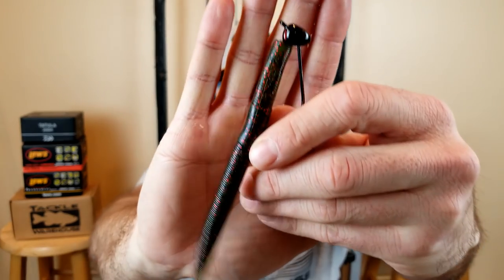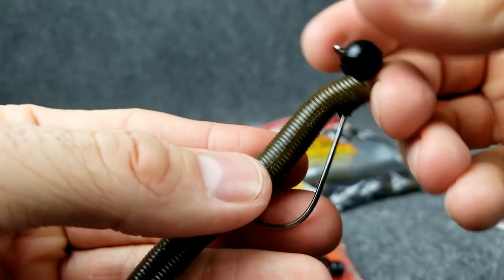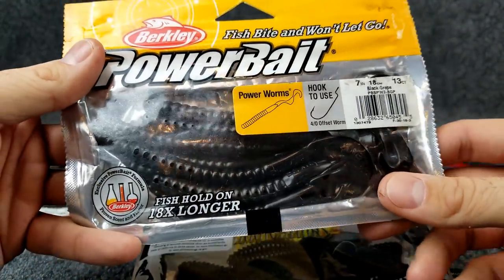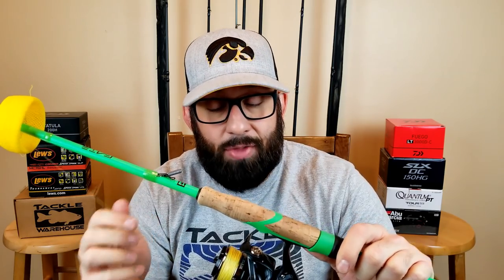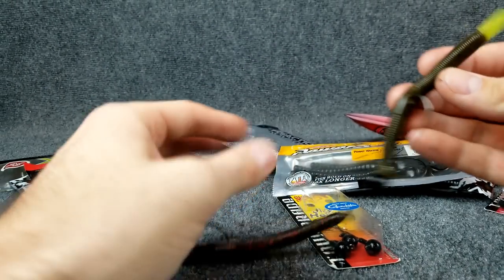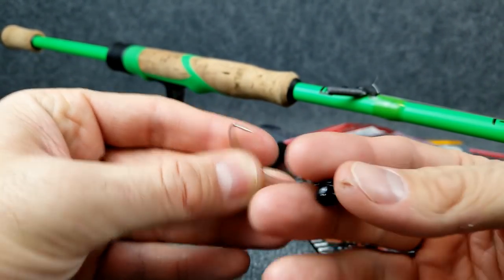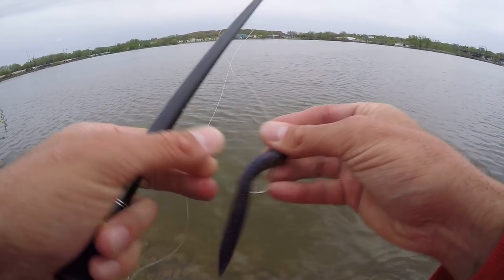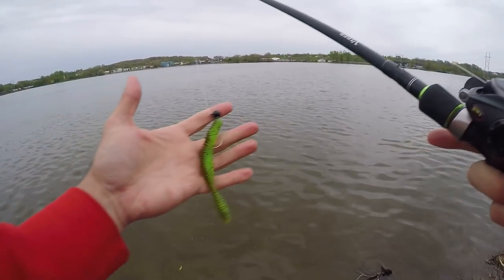The Shaky Head: "HOW TO FISH" Rigging, Rod/Reel, and TIPS!!!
Have you ever used a shaky head? Today I'll discuss how I rig a shaky head, the combos I fish it on, how it compares to other popular finesse techniques, and lastly we'll discuss how to fish it. The shaky head is a lot more versatile than a lot of people think. Different jig heads, plastics, and ways of using the rig can make all the difference.

6 Beginner Fishing Mistakes (You Don't Realize You're Making)